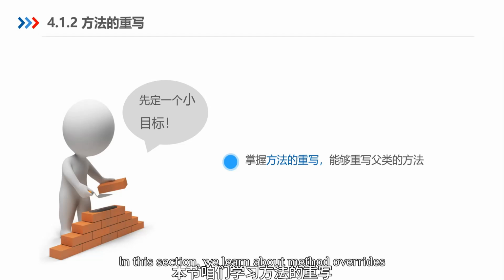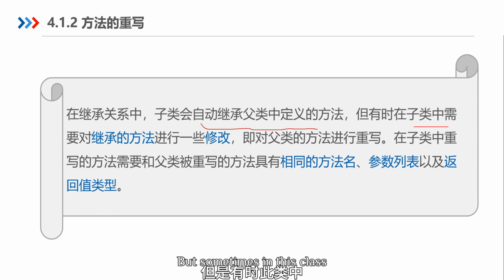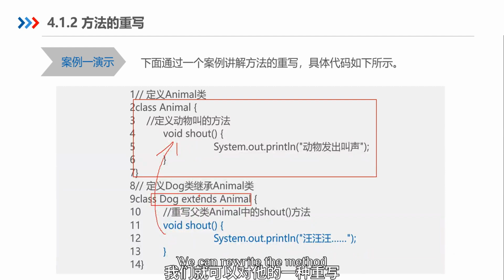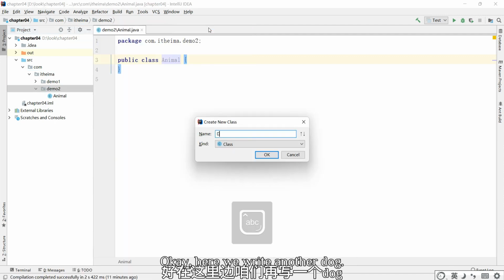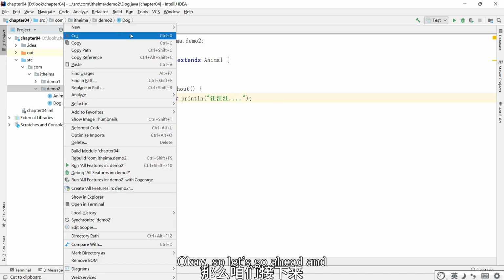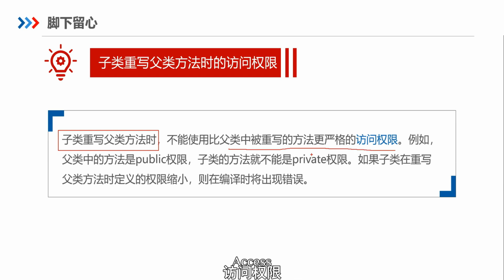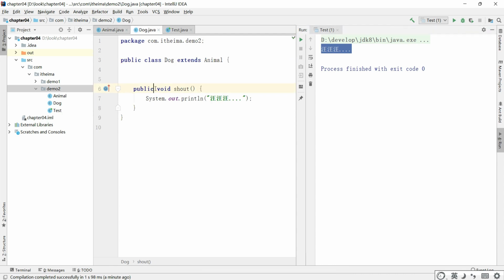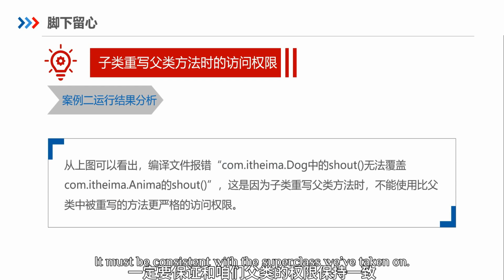2 8 Method Rewriting